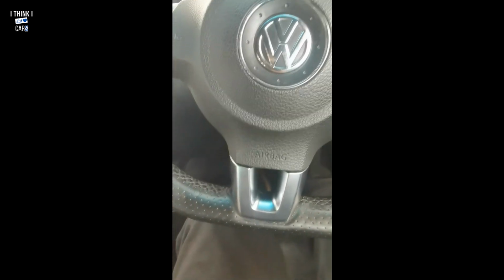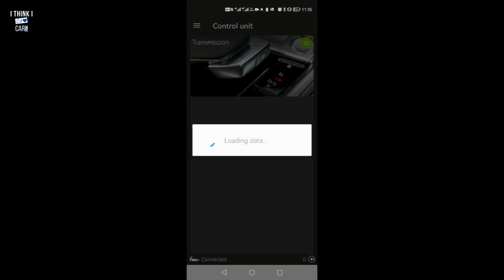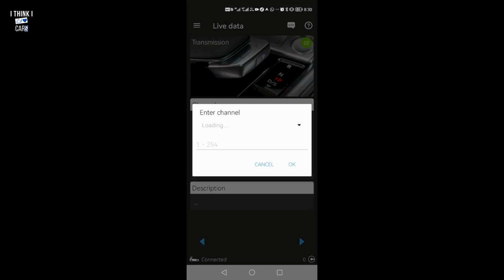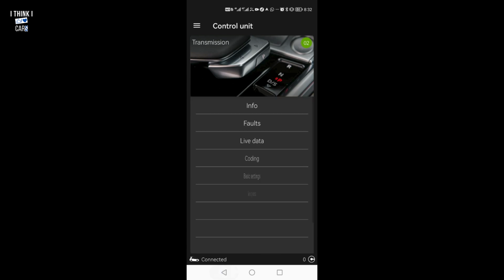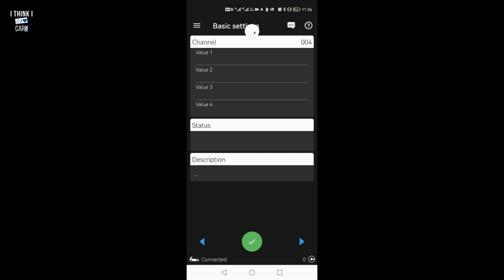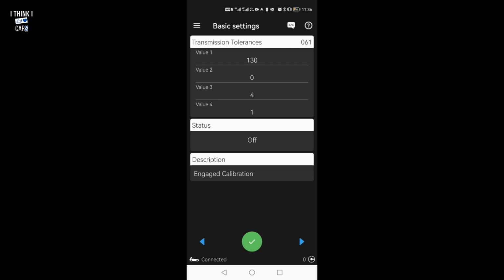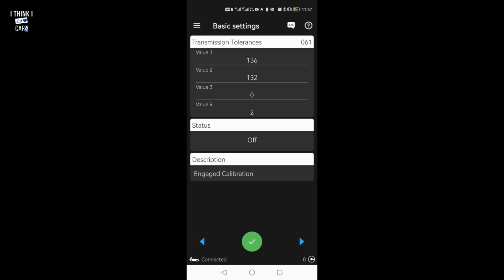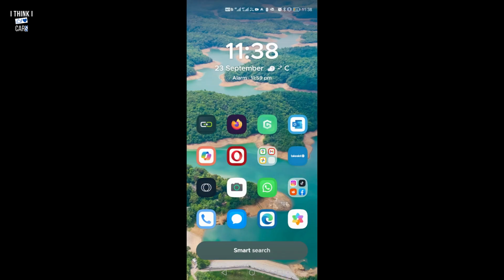How to perform DSG Adaptation using OBD11, Scirocco, MK6 GTi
In this video, I'll show you how to perform a DSG Adaptation using OBD11 on a Volkswagen Scirocco or MK6 GTi. DSG adaptation helps optimize gear shifting and transmission behavior. Follow the detailed step-by-step guide to complete the procedure successfully.

Prerequisites for DSG Adaptation:

Fluid Temperature: 30...100°C (86...210°F) (Ensure the fluid level is correct)
Selector Lever: In "P"
Ignition: ON
Engine: ON (idling for at least one minute)
Brake Pedal: Press and hold throughout the procedure
Throttle Pedal: NOT operated
Cruise Control: Switched OFF
Steps:

Open OBD11 and select [02 - Transmission].
Navigate to [Basic Settings - 04].
Engaged Calibration: Select Group 061 and click [Go!]. Wait until the transmission finishes making noises and the numbers stop moving. The setting switches to "ON" when complete. This can take about one minute.
Synch. Point Measurement: Select Group 060 and click [Go!]. Wait for the process to finish similarly, ensuring all numbers stop moving and the setting switches to "ON."
After completing the DSG adaptation, follow the recommended test drive to ensure everything is properly calibrated.

Remember, this procedure helps smooth out shifting, improve response, and extend the life of your DSG transmission.